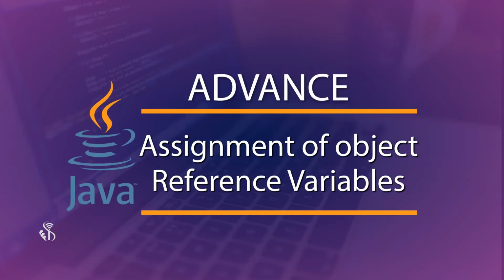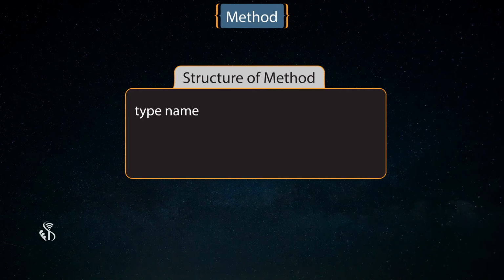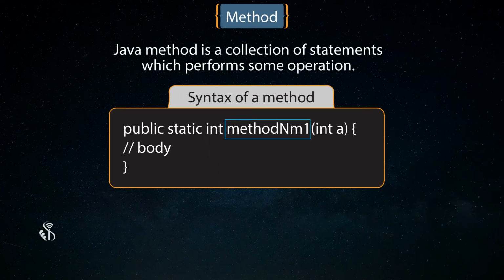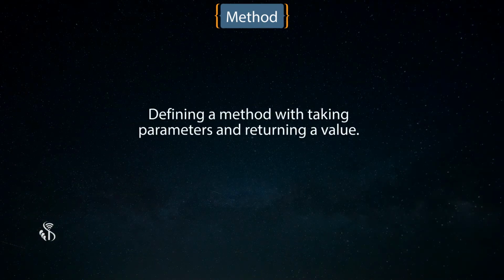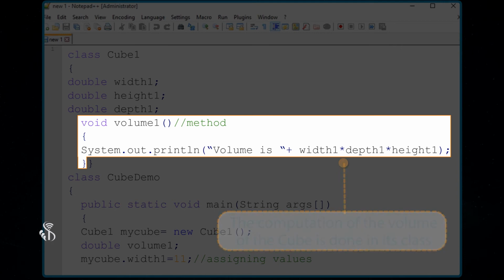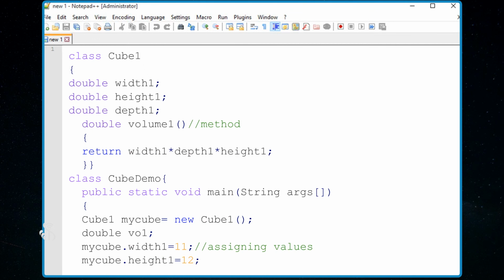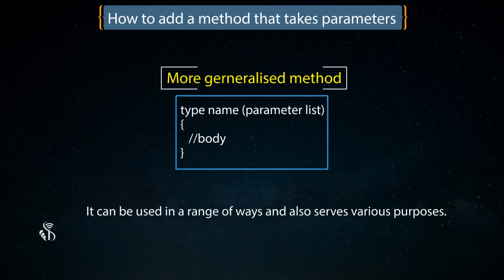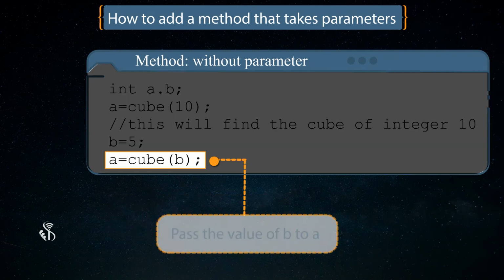Java | Assignment of Object referance variables